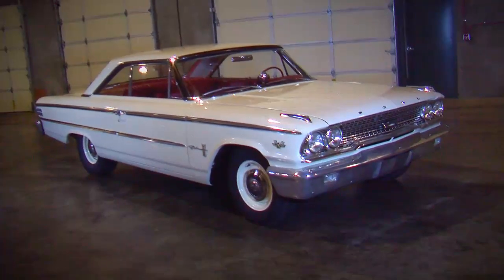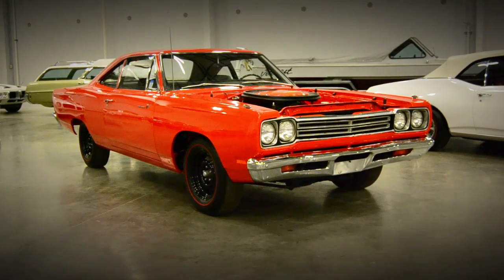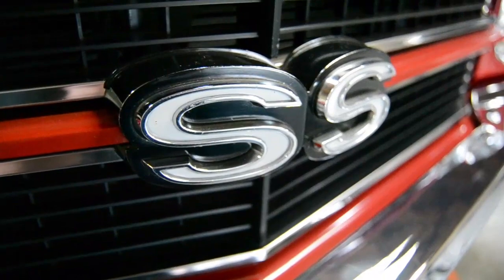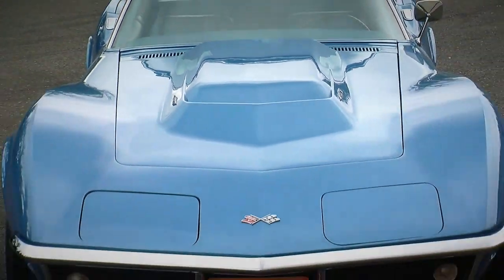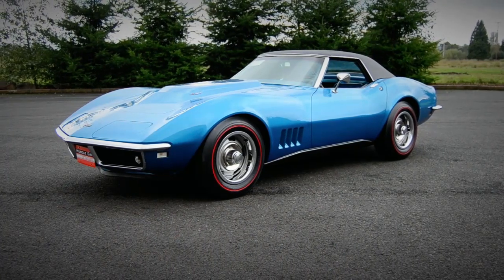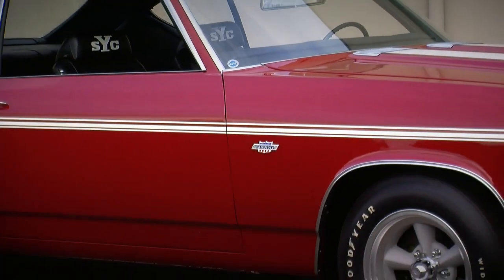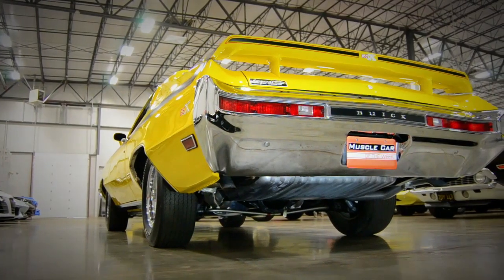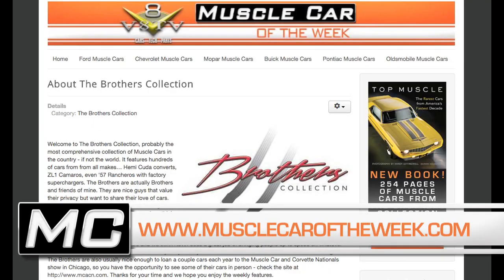Muscle Car Of The Week Video #65: Viewer Mail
- We get lots of cool comments about the videos and cars featured on Muscle Car Of The Week.   This time, we take a few moments to address the questions - and concerns - of some of the comments we've received.   As always, we're excited to read viewer comments, so please keep 'em coming!